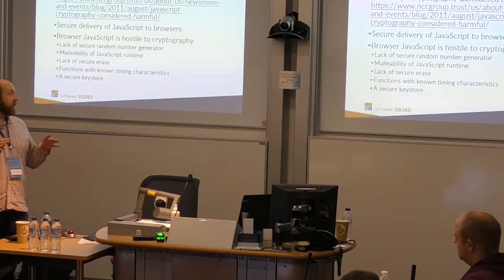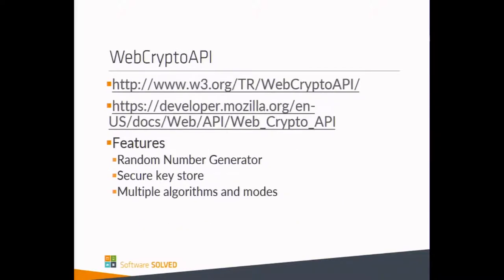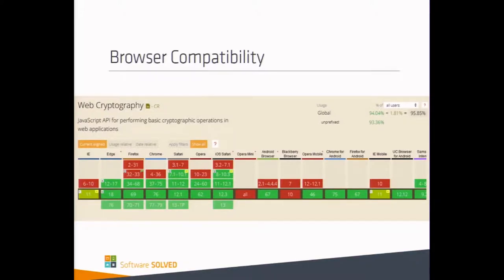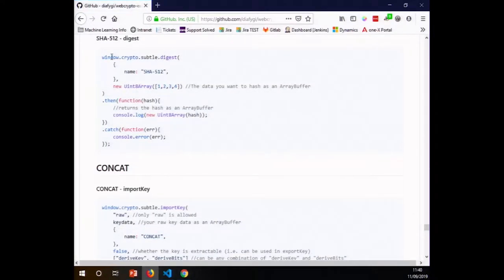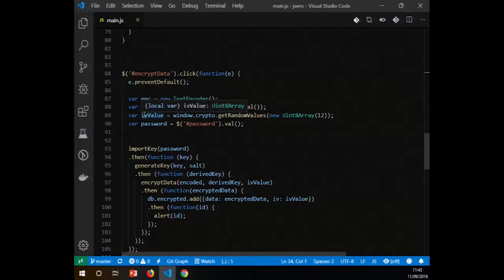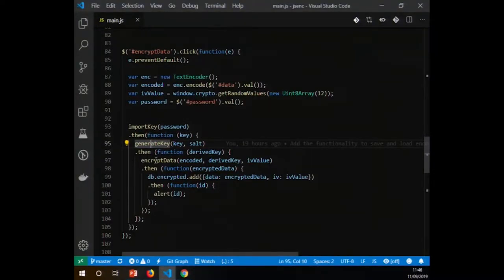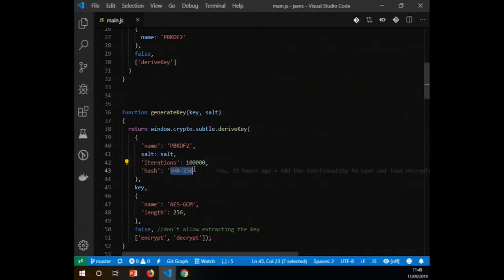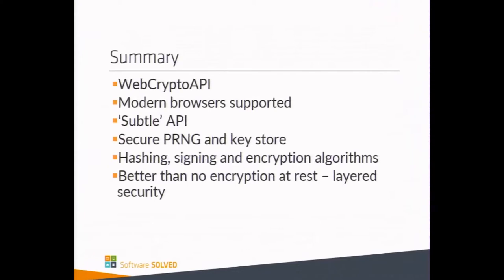Jon Stace - Using the Web Cryptography API in PWAs/SPAs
Jon Stace, Director of Technology at Software Solved Ltd, talks at the 2019 TechExeter Conference.